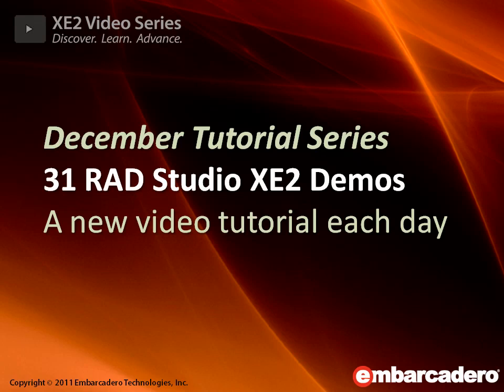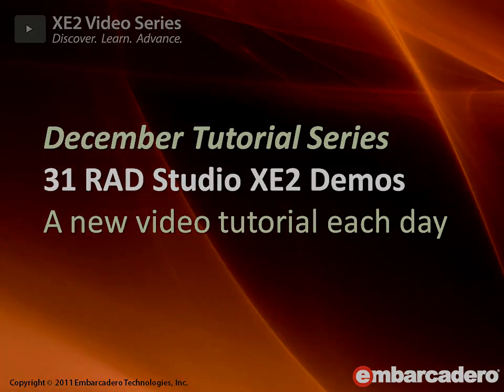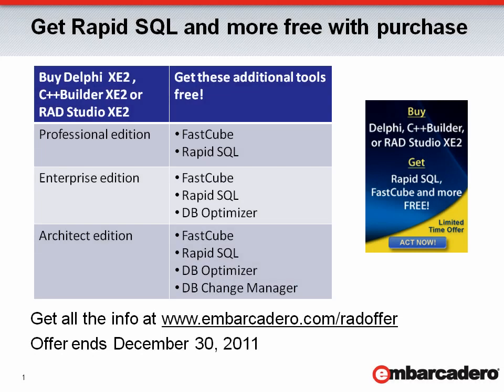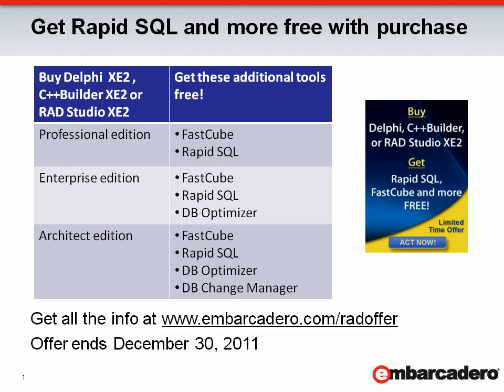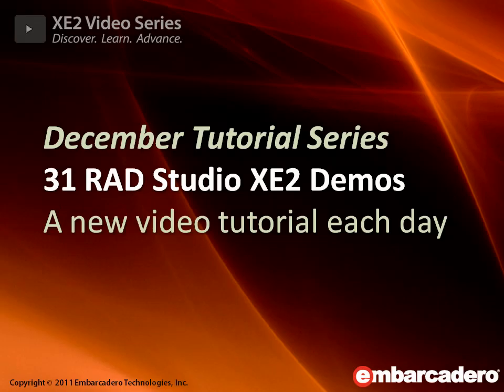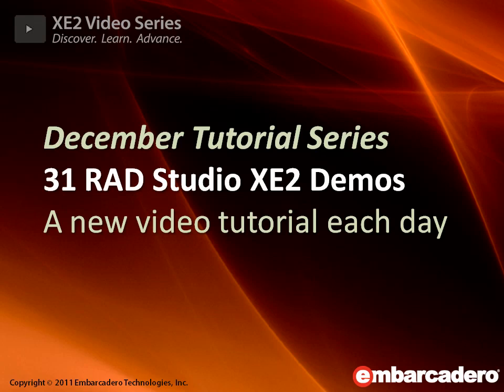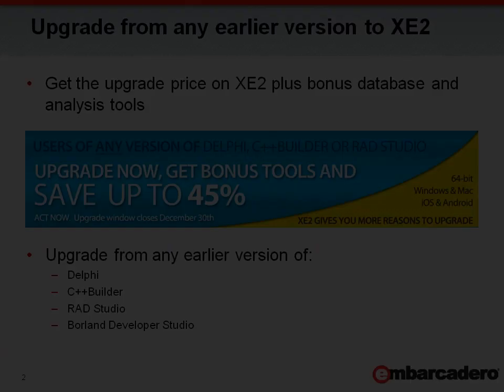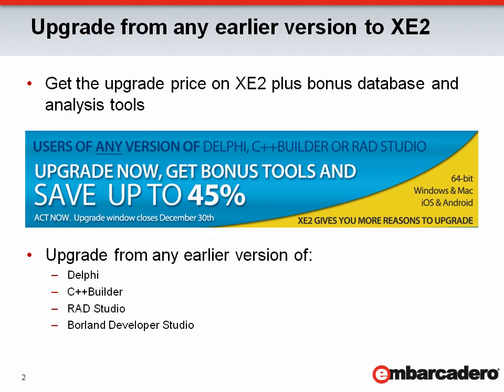Intro to 31 RAD Studio XE2 Tutorials in December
Join us for daily video tutorials on RAD Studio XE2 during the month of December.

Find out more about our special XE2 upgrade offer in this intro. The offer expires December 30th, 2011.